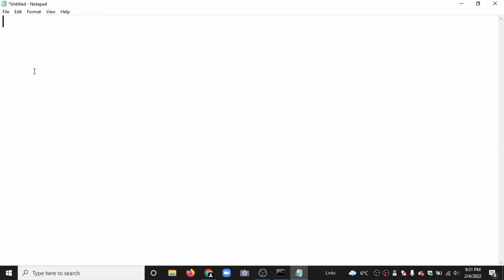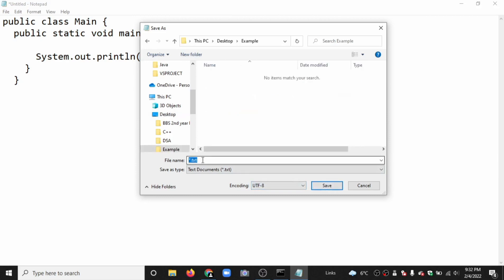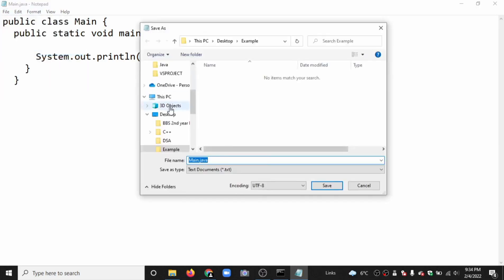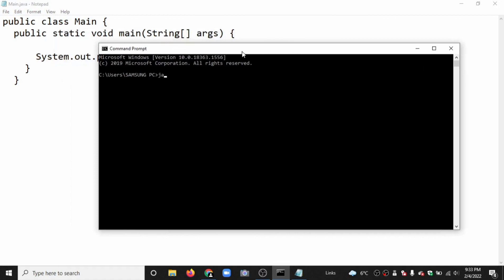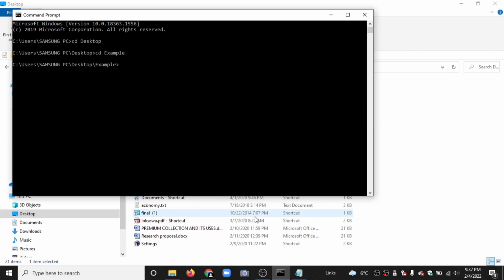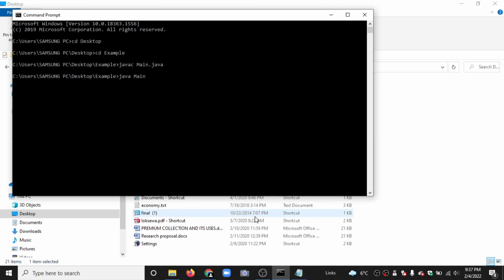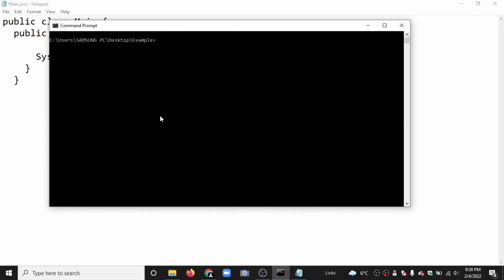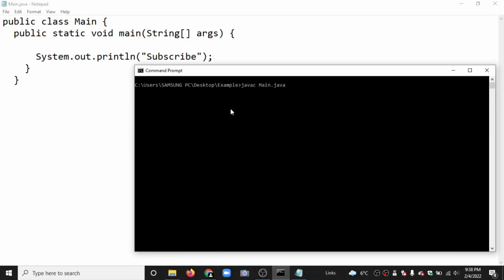Run Java Program Using Notepad & CMD(Command Prompt)